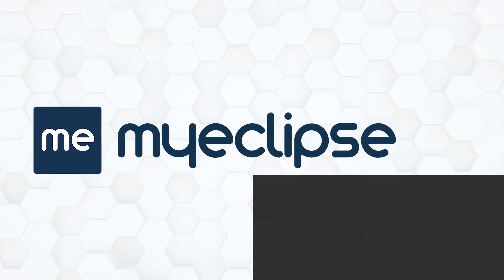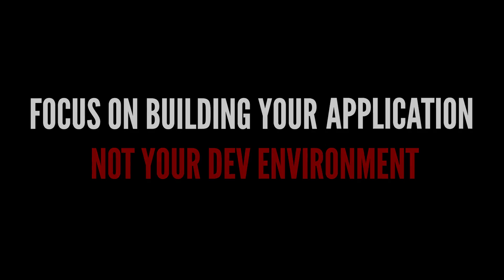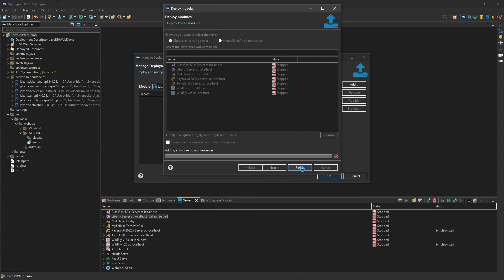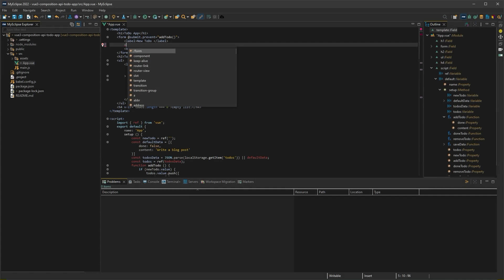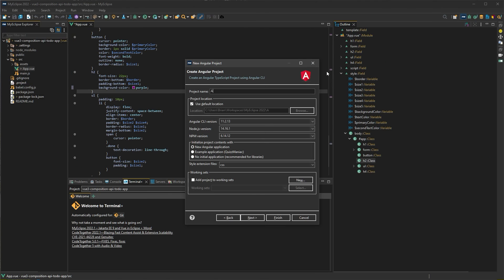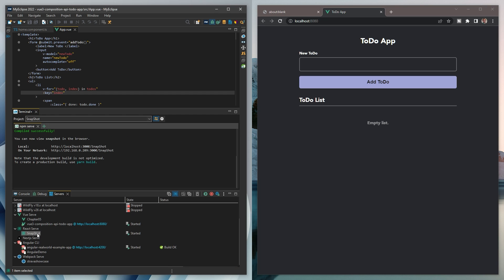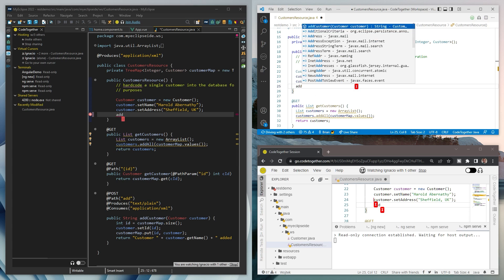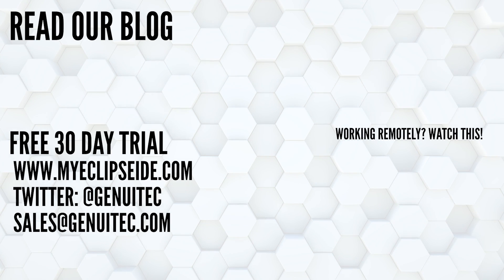Best Full Stack Developer IDE - MyEclipse 2022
If you're looking for the best full stack IDE for developers in 2022, MyEclipse has it all! MyEclipse delivers enterprise Java support, including support for Jakarta EE 9.1, and modern web tooling that allows development and debugging of Angular, Vue and React applications. Support for databases, persistence frameworks, application servers, and even containers in the IDE mean you never need another tool to aid your development.

00:00 Welcome to MyEclipse 2022
00:25 Jakarta EE 9 Support
00:50 Java 17 Support
01:05 Angular, Vue 3 and React Support
01:51 Coding Together with CodeTogether